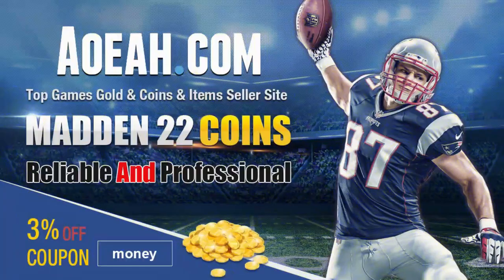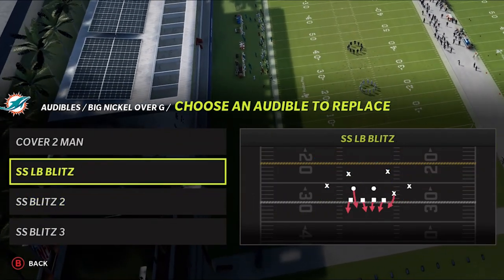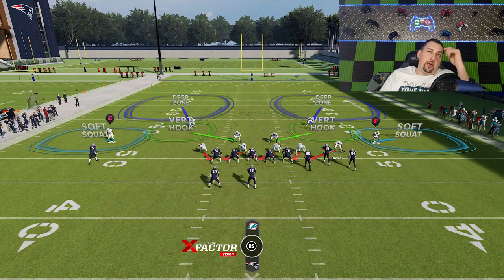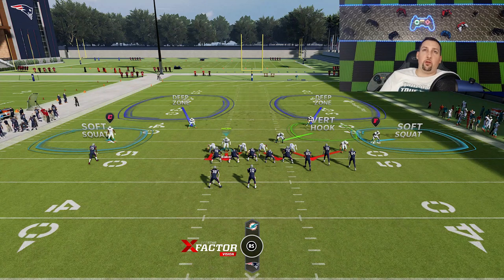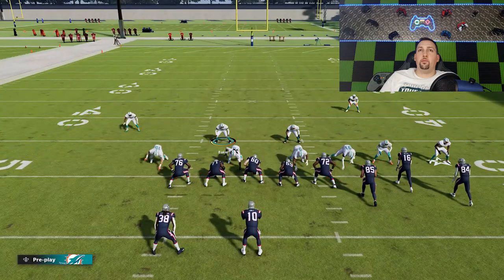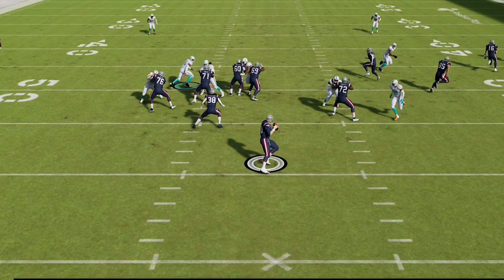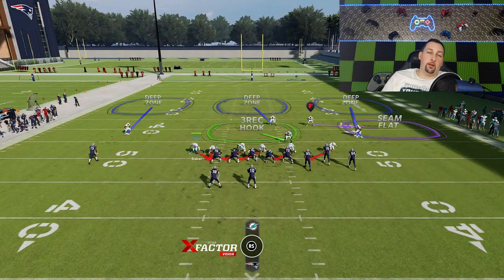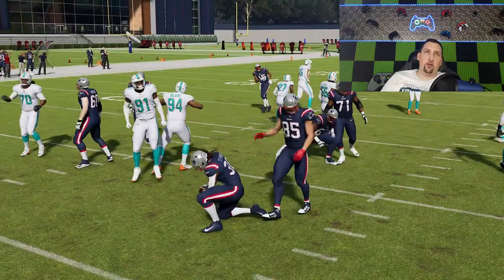🔥INSTANT SACKS🔥! Best Blitz & Base Defense in Madden NFL 22! STOPS RUN & PASS! Defense Tips & Tricks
Best pass defense in madden NFL 22!? Stops the run and pass in mut ultimate team solos, online ranked head to head, cfm connected franchise mode and any gameplay mode you play. This money play defense is the best blitz madden 22 from the meta new york giants and miami dolphins defense ebook below. Best blitz madden 22 defense tips and tricks

0:00 madden NFL 22 Gameplay highlights
1:00 video start
1:23 defense formation
1:39 best blitz madden 22
1:58 defense tips madden 22
3:10 madden 22 tips and tricks
3:42 blitz setup
6:54 best blitz setup madden 22
9:12 cover 3 blitz setup
10:37 best run defense madden 22 tips

NFC

EAST

NORTH

SOUTH

WEST

AFC

EAST

NORTH

SOUTH

WEST

CHIEFS